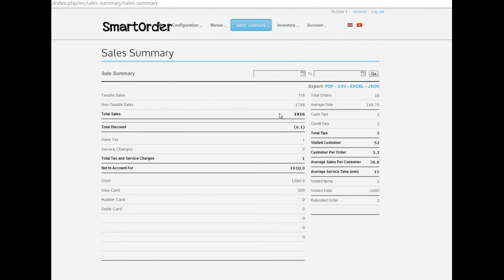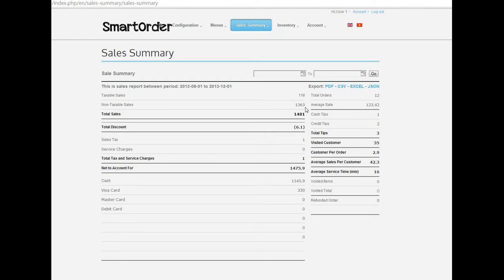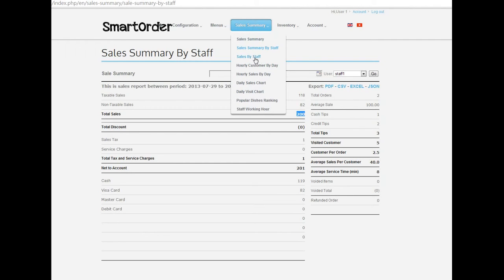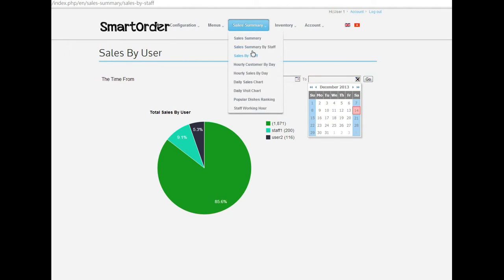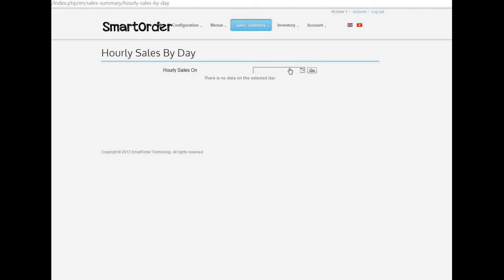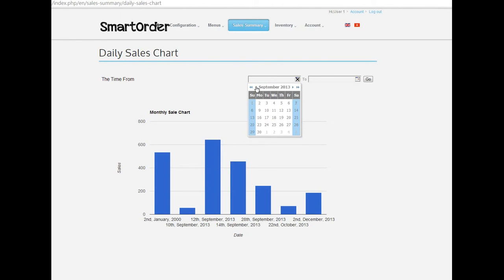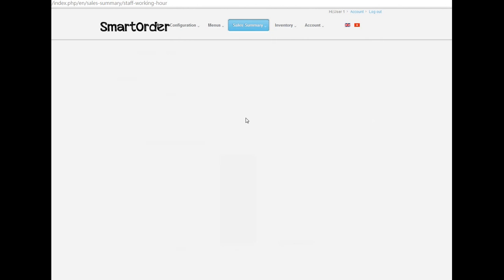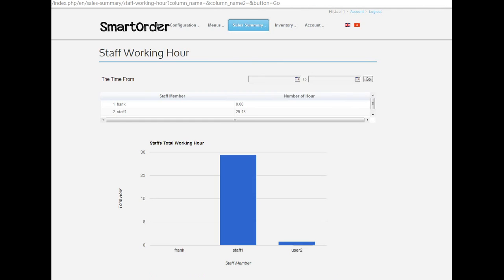SmartOrder - Reporting Tools Guide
This video shows you the the reporting tool from SmartOrder e-Portal System, report includes the following list:

- Sales Summary
- Sales Summary by Staff
- Sales by Staff
- Hourly Customer by Day
- Hourly Sales by Day
- Daily Sales Chart
- Daily Visit Chart
- Popular Dishes Ranking
- Staff Working Hour